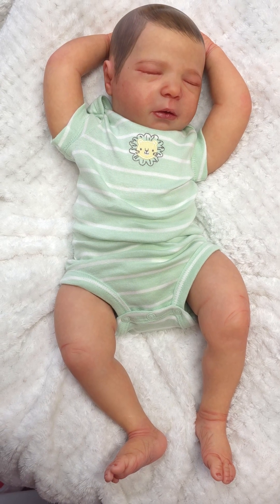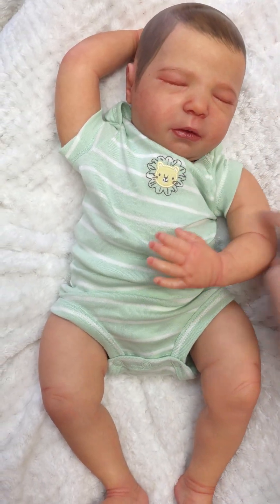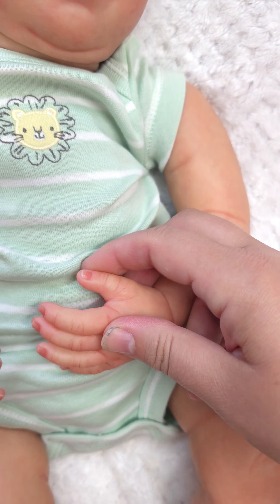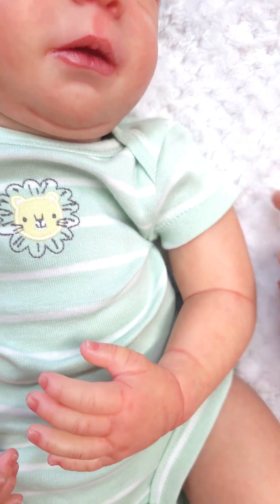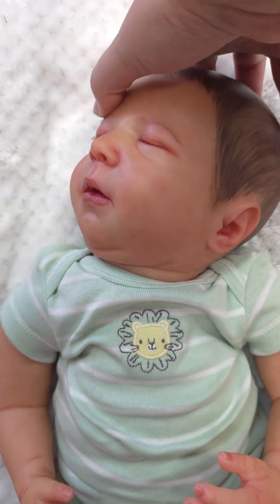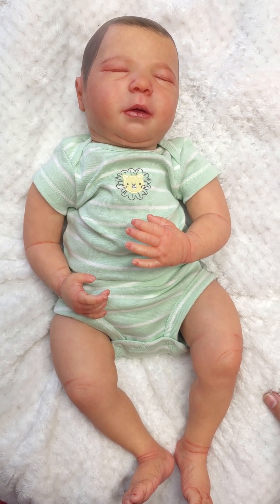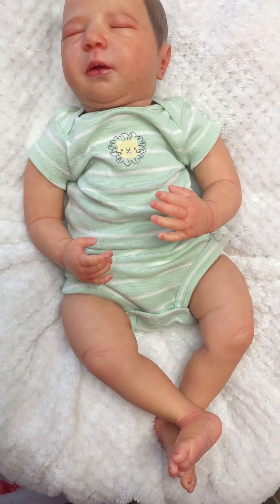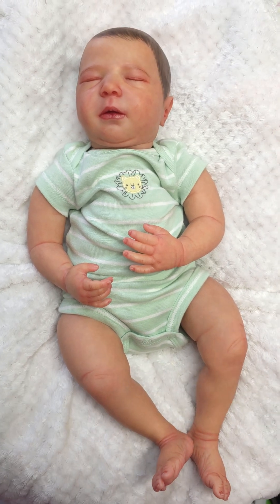realborn Brittany is available!